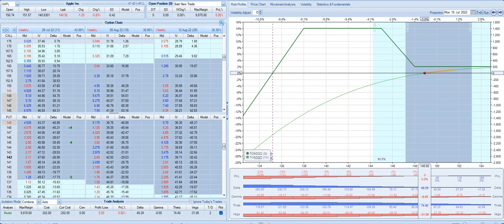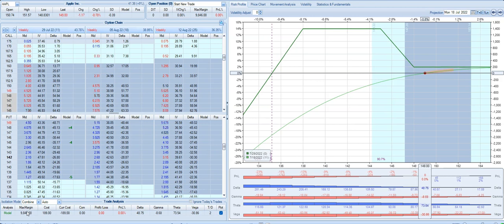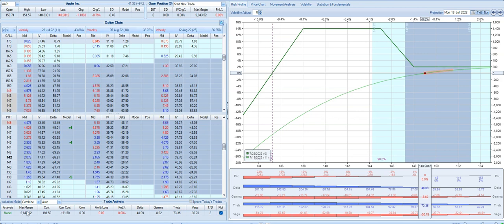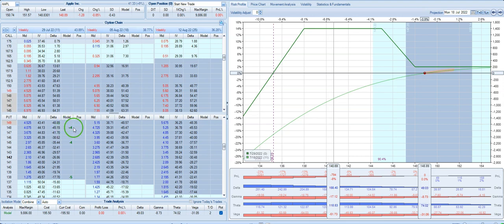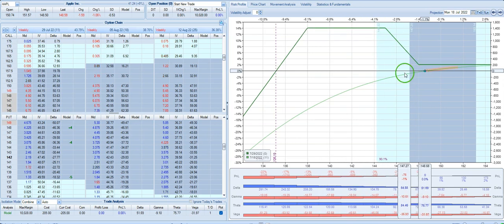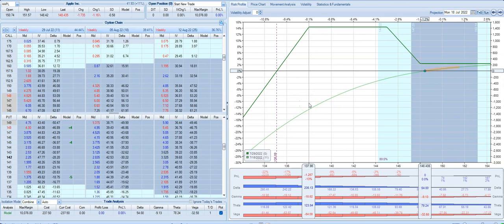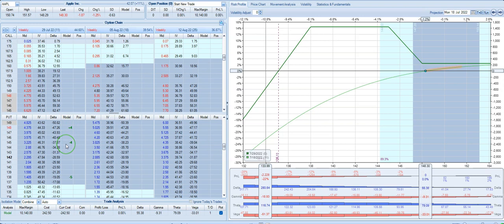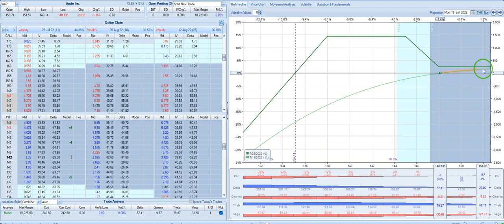AAPL 29JUL 111 Trade